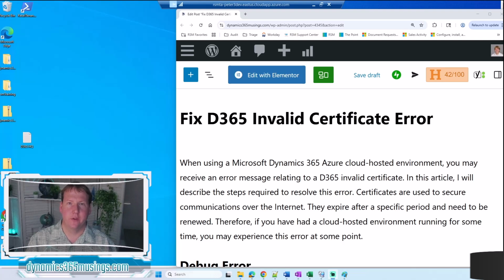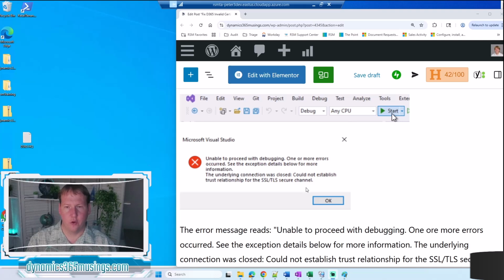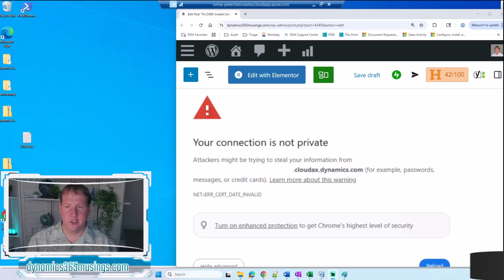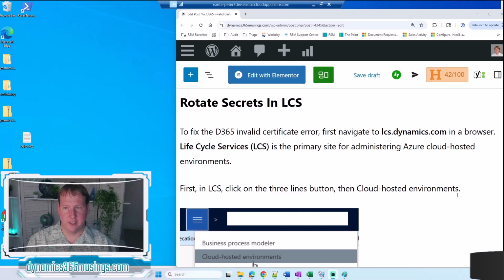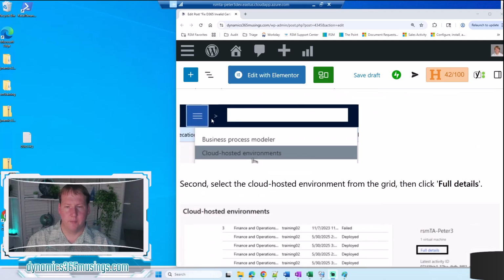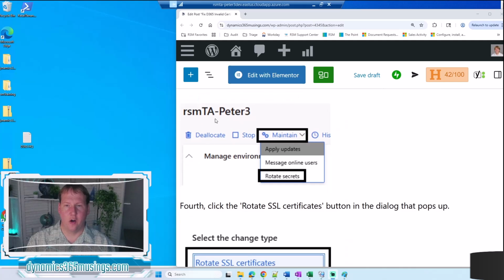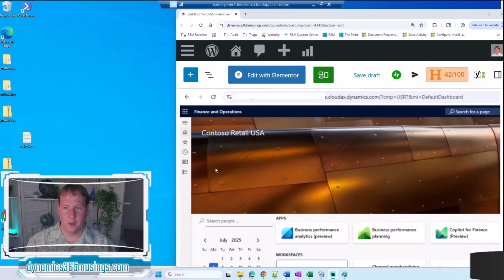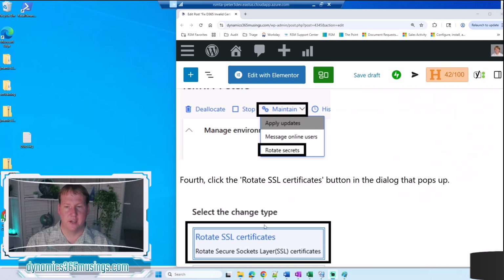Fix D365 Invalid Certificate Error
When using a Microsoft Dynamics 365 Azure cloud-hosted environment, you may receive an error message relating to a D365 invalid certificate. In this article, learn how to use LCS to resolve this error and get your environment working again.

00:00 Intro
00:08 Fix D365 Invalid Certificate Error
01:55 Rotate Secrets In LCS
04:35 Outro